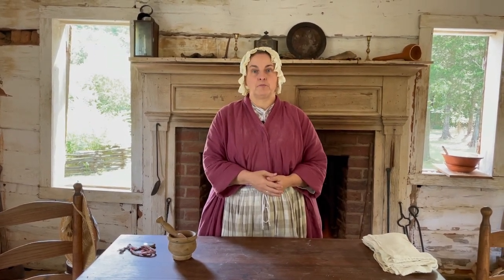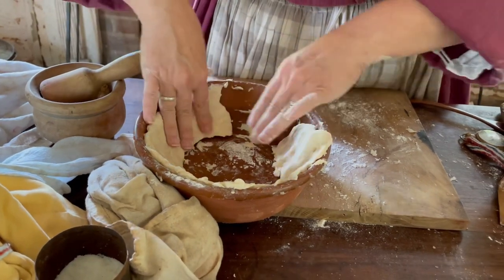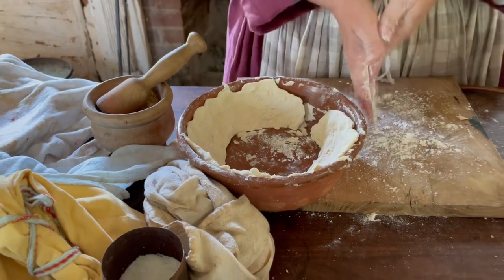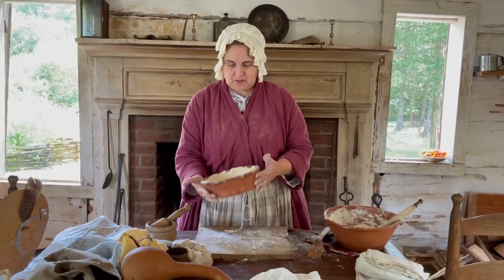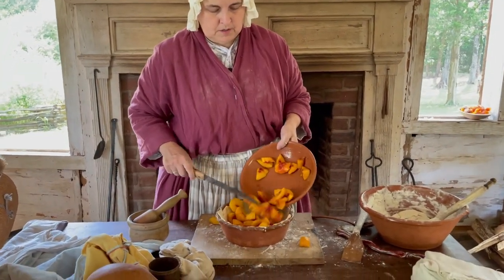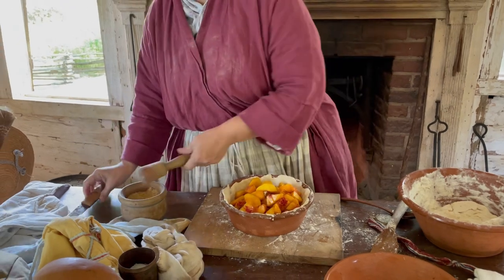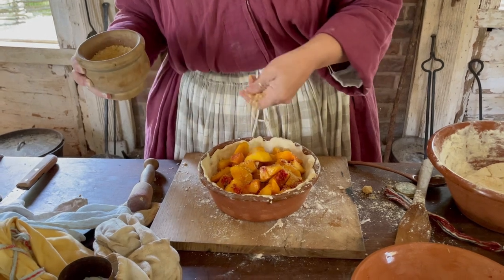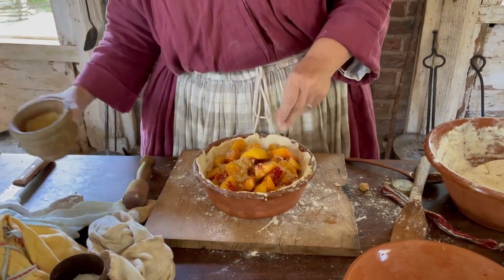Peach Pot Pie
We’ve all probably heard of a chicken pot pie, but what about a peach pot pie? 🍑 Join Lisa for this week’s timetraveltuesday as she shares a sweet historical recipe.